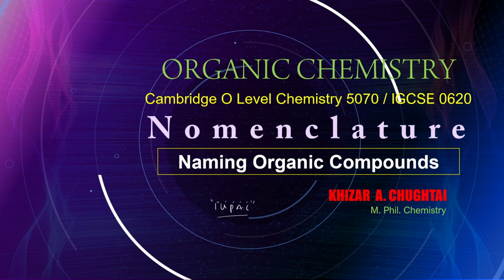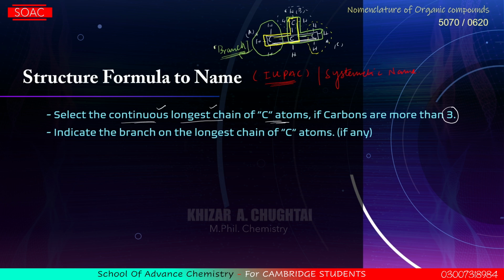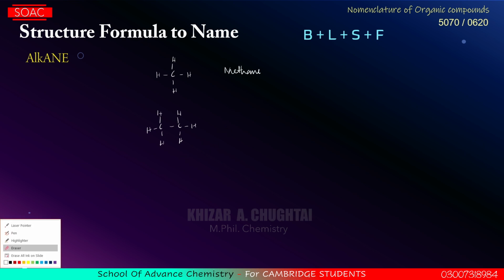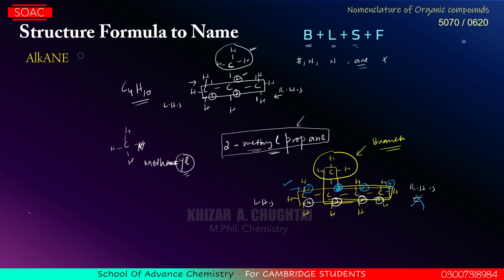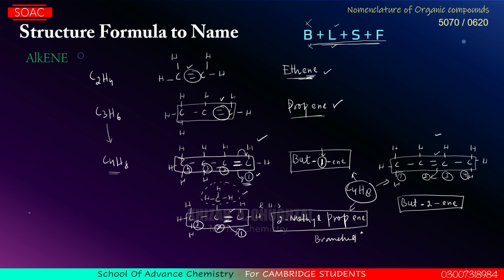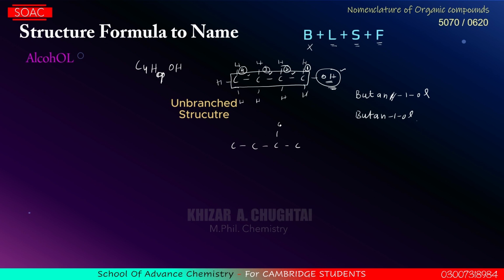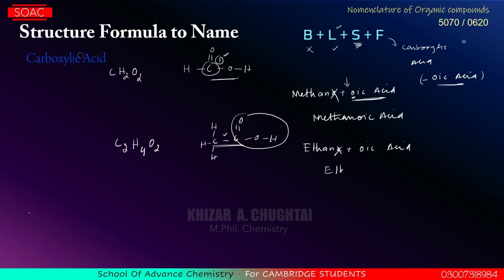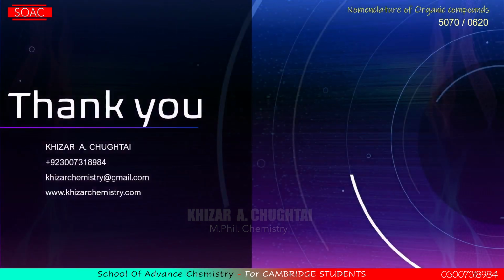Naming organic compounds - Alkane, Alkene, Alcohol & Carboxylic acid for O Level & IGCSE Students.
1. Name and draw the structural and displayed formulae of unbranched:
(a) alkanes
(b) alkenes, including but-1-ene and but-2-ene
(d) carboxylic acids
(e) the products of the reactions stated in sections 11.4–11.7, containing up to four carbon atoms per molecule
2. State the type of compound present, given the chemical name ending in -ane, -ene, -ol, or -oic acid or from a molecular, structural or displayed formula
3. Name and draw the displayed formulae of the unbranched esters which can be made from unbranched alcohols and carboxylic acids, each containing up to four carbon atoms.